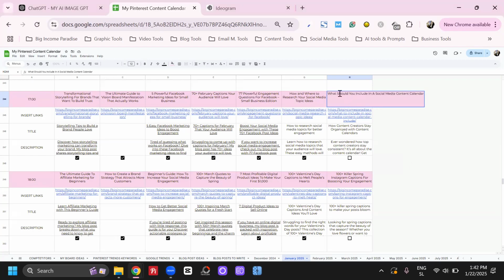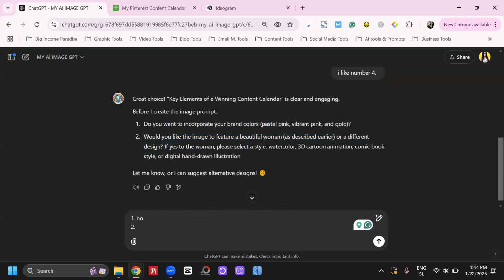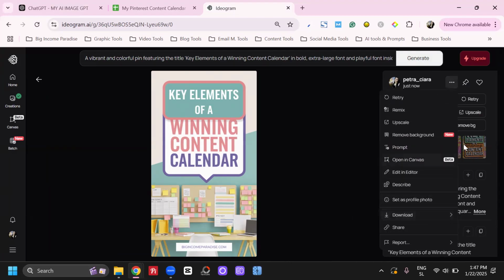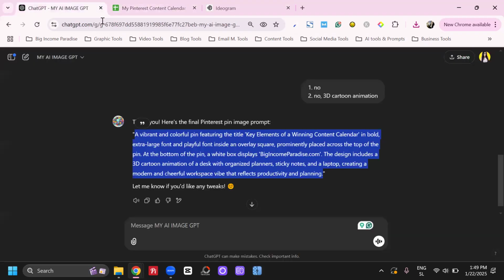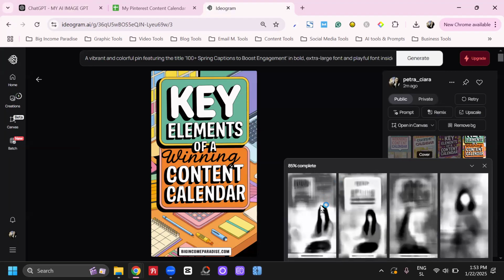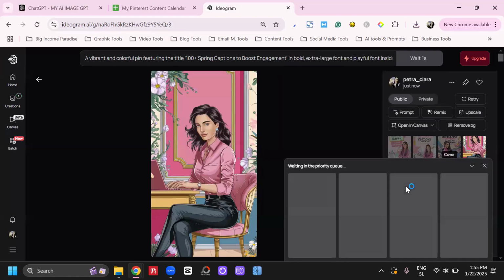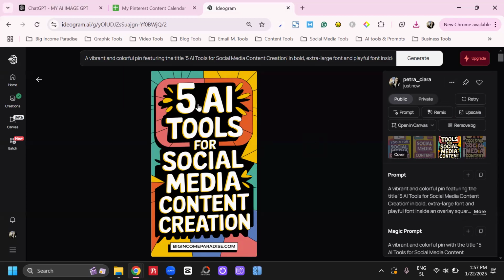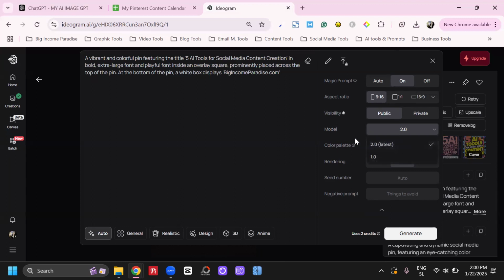The Ultimate Shortcut to Creating Pinterest Pins That Stand Out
Creating Pinterest pins that grab attention has never been easier! In this video, I’ll show you my ultimate shortcut for designing eye-catching Pinterest pins that drive traffic and grow your brand. Whether you're a blogger, content creator, or small business owner, these methods will help your pins stand out and get noticed.

👉 Ideogram:
Easily create professional and attention-grabbing Pinterest pins without needing advanced design skills.

👉 Pinterest Planner:
Plan your Pinterest pins with ease!

Here is an example of an AI image prompt that I used:

"A vibrant and colorful pin featuring the title '100+ Spring Captions to Boost Engagement' in bold, extra-large font and playful font inside an overlay square, prominently placed across the top of the pin. At the bottom of the pin, a white box displays 'BigIncomeParadise.com'. The design includes a digital hand-drawn illustration of a beautiful woman with long, straight dark brown hair parted by the side, sitting at a desk with a laptop. She is wearing a vibrant pink shirt and faux black leather leggings, surrounded by spring-themed elements like blooming flowers, pastel hues, and a fresh, cheerful atmosphere."

Ready to Dive Deeper Into Pinterest? 📌
If you're looking for an easy-to-follow guide to mastering Pinterest marketing, my Ultimate PinProfits Course is packed with everything you need to create standout pins, grow your traffic, and simplify your strategy.

Hi, I’m Petra! I love helping creators and entrepreneurs save time while building their online businesses. If you're ready to grow your traffic and create standout content with simple strategies, you’re in the right place.